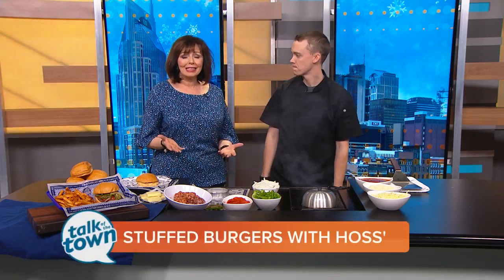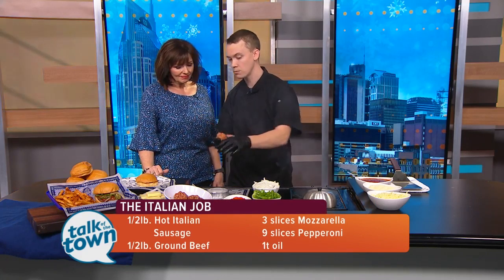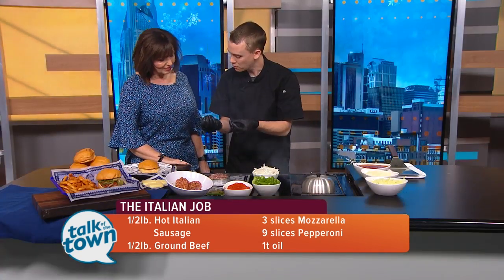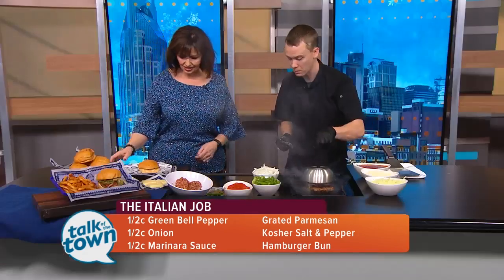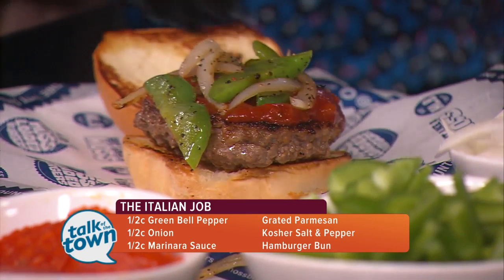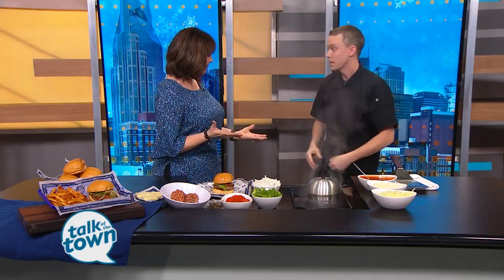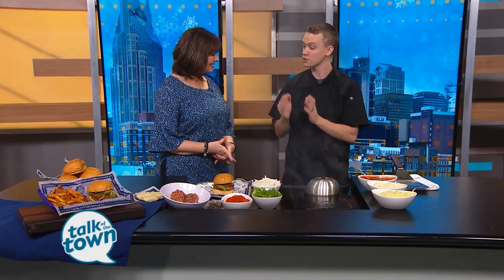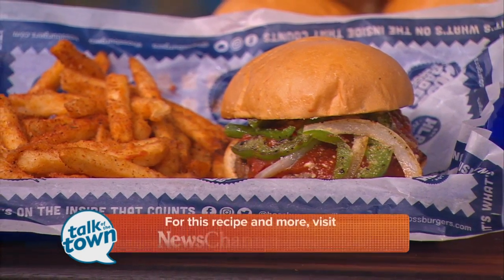Hoss' Loaded Burgers - "The Italian Job"